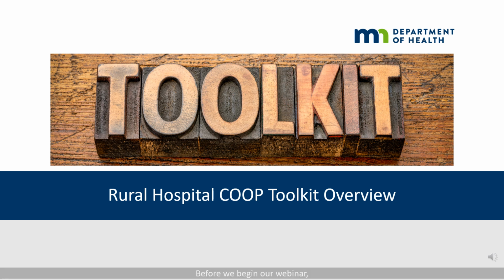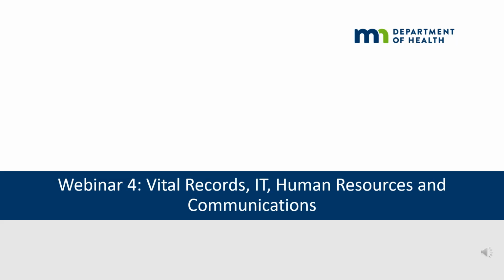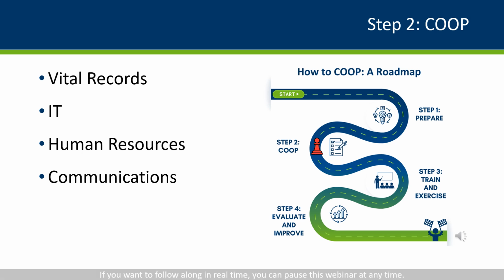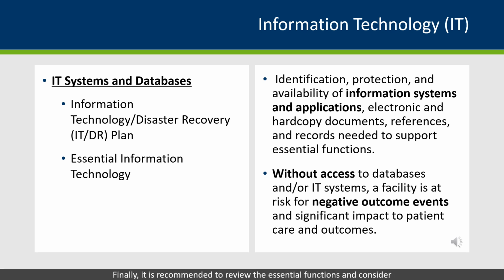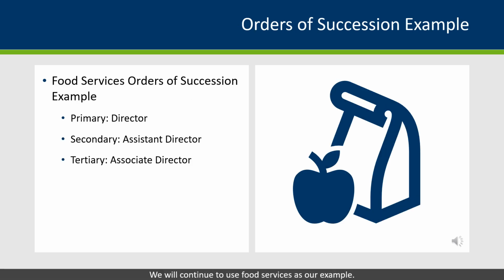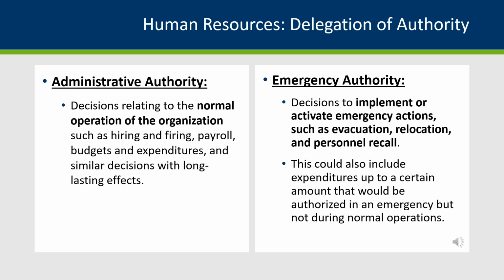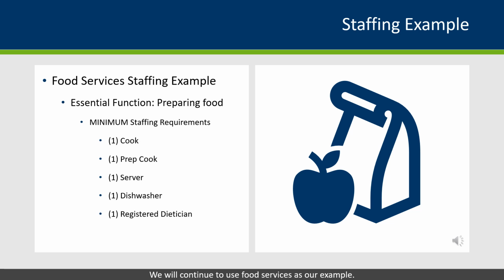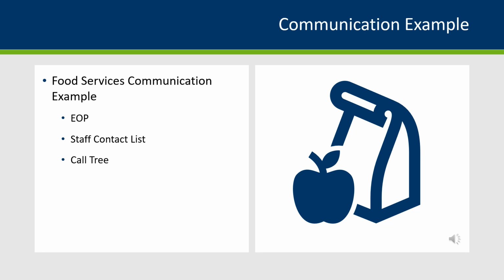Continuity of Operations Planning (COOP) for Rural Hospitals Webinar 4: Vital Records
This is webinar 4 for the Continuity of Operations Planning (COOP) for rural hospitals project, from the Minnesota Department of Health Division of Emergency Preparedness & Response. This video, Vital Records, IT, Human Resources and Communications, focuses on the COOP planning elements related to essential records, staffing, and communications.